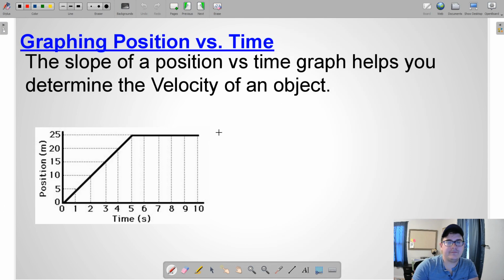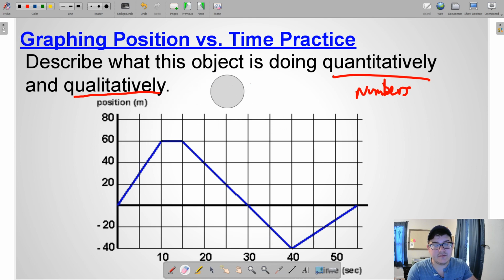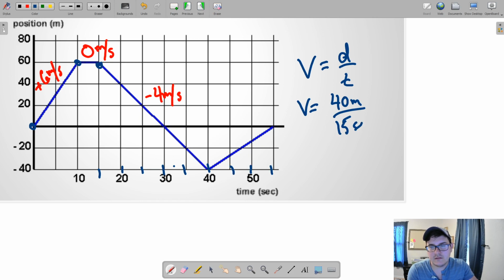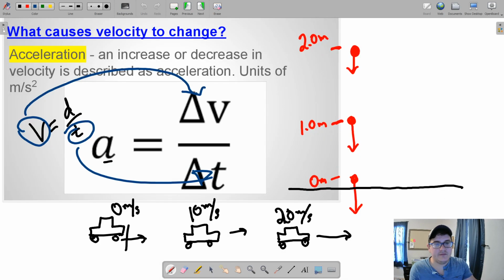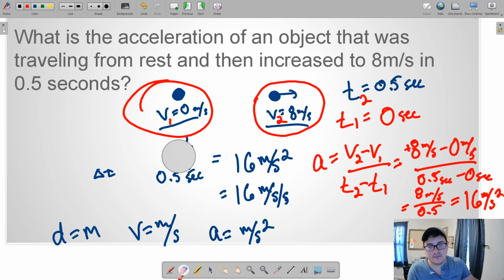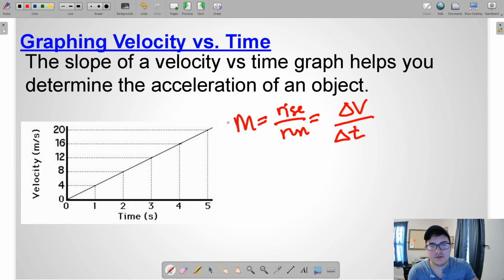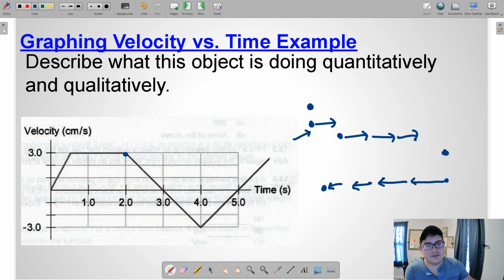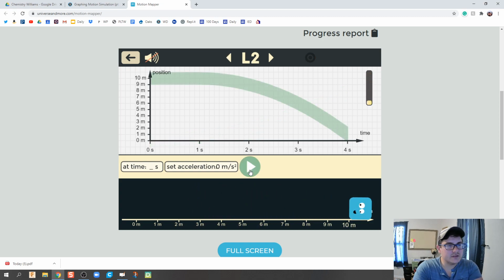Intro to Acceleration - ICP